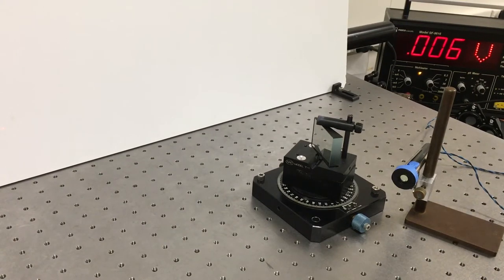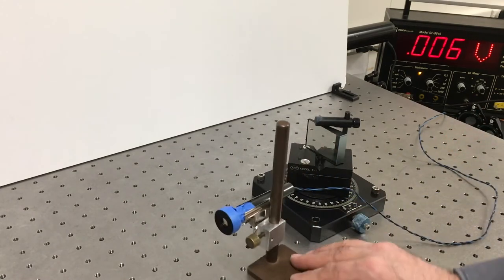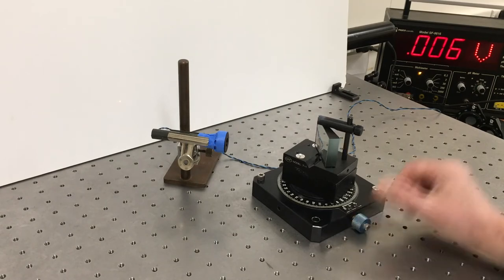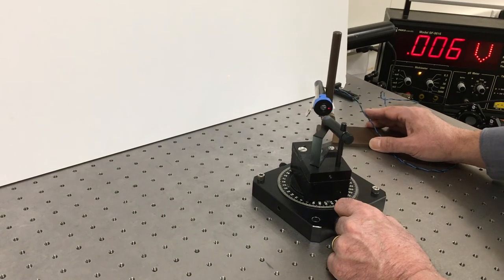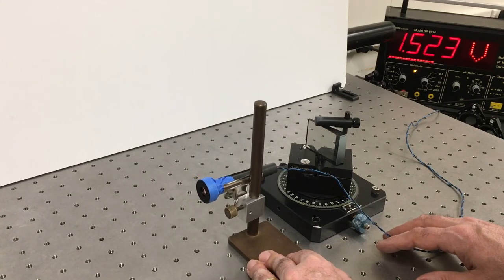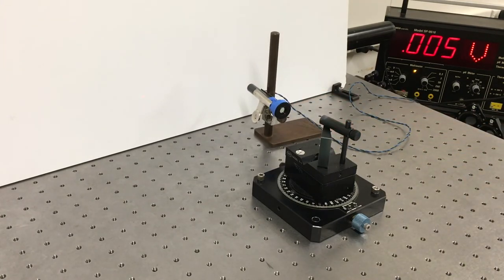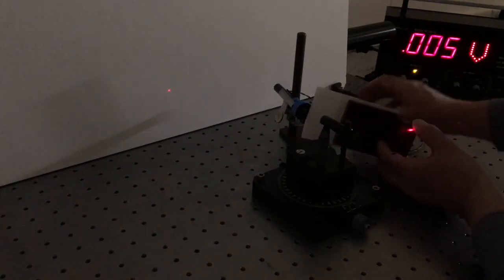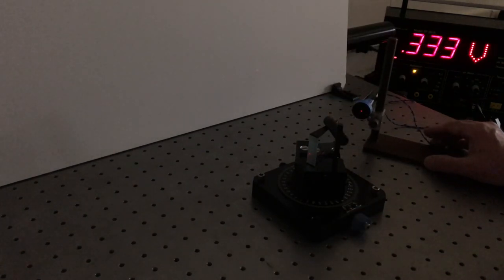Reflectivity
Part 4 of the Polarization lab. Using the same prism setup as in Part 3, we reflect either vertically or horizontally polarized light at various angles. A photodiode lets us measure the incident and reflected intensity, so we can calculate the reflectivity at different angles.